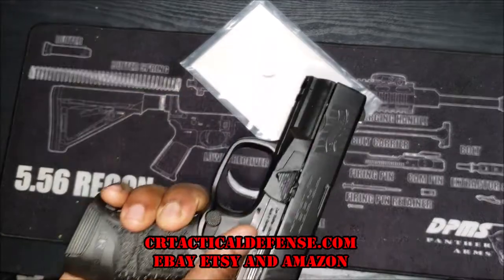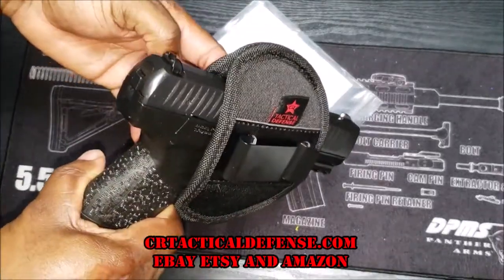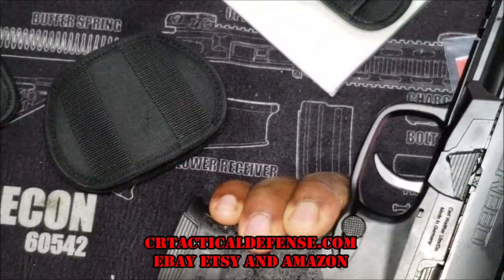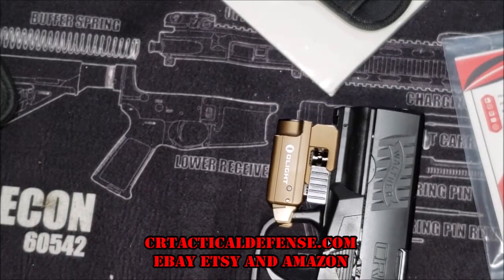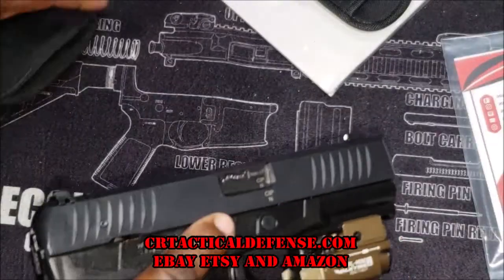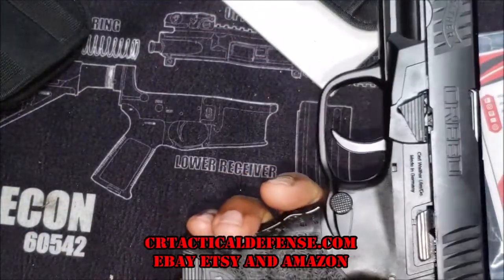WALTHER CREED CR TACTICAL DEFENSE IWB HOLSTER FITMENT